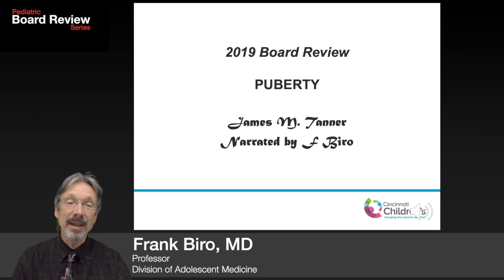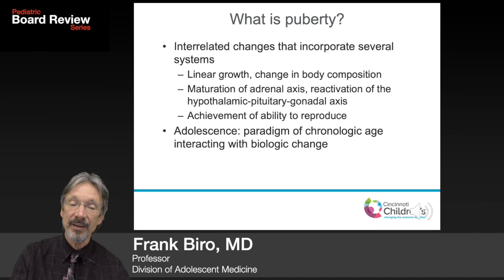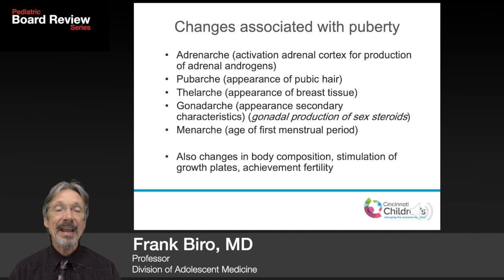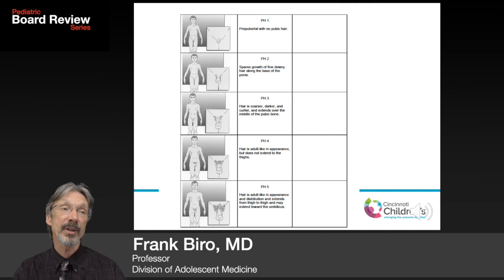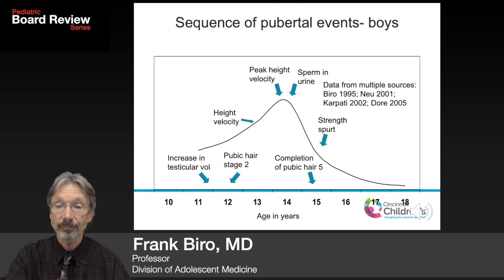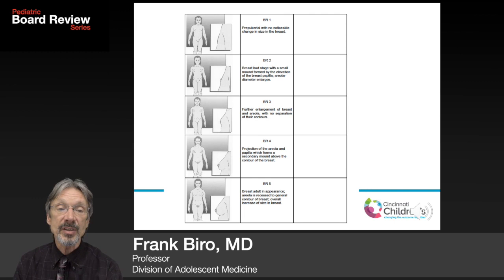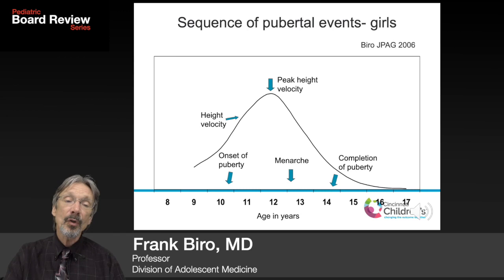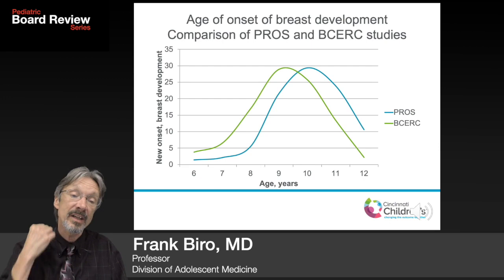Adolescent - Puberty (2019 Board Review Series)